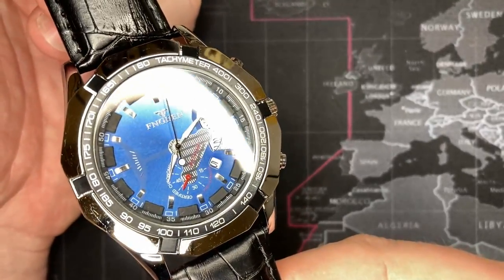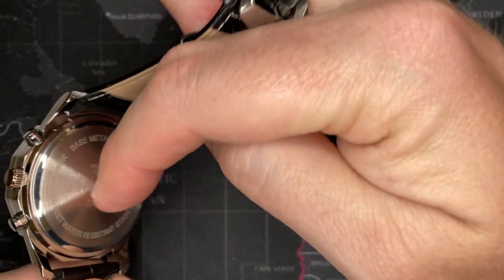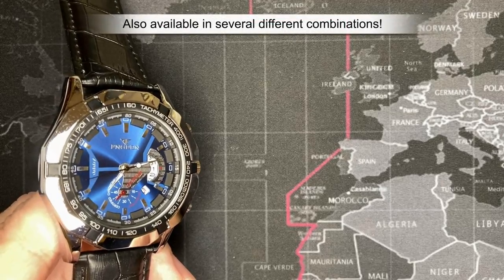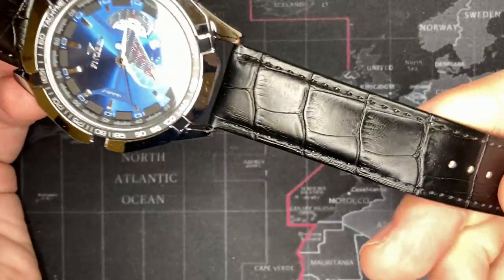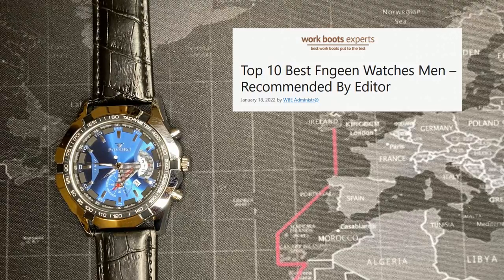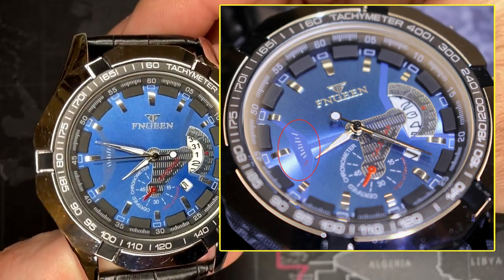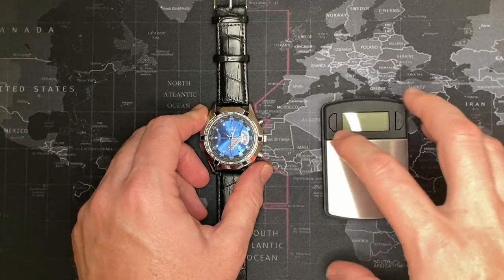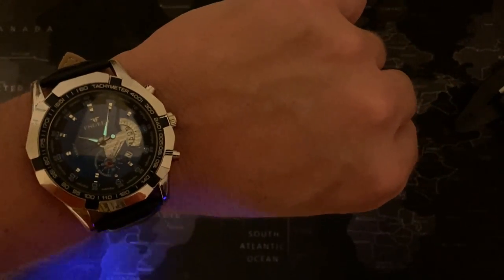FNGEEN 30m ChronoSport Watch - Review & Unboxing (S001 / Sunon SL28)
Content Timestamps:
0:00 - Intro & Unboxing
0:43 - Related Product Video
1:32 - Watch Review
3:30 - Movement Review
4:00 - Price & Value
4:15 - Other Styles & Colors
4:50 - Strap Discussion
5:45 - Funny Advertisements
6:10 - Company Review
7:30 - Features & Functions
8:50 - Sound Meter
9:18 - Weight & Measurements
10:05 - Water Resistance